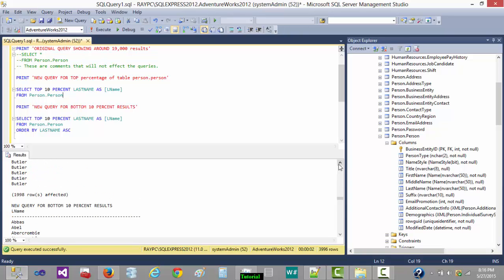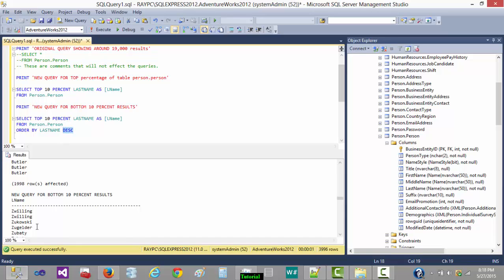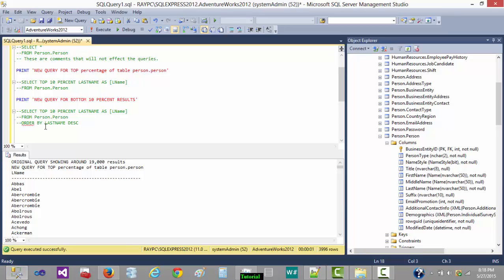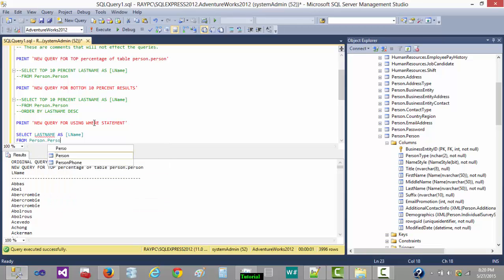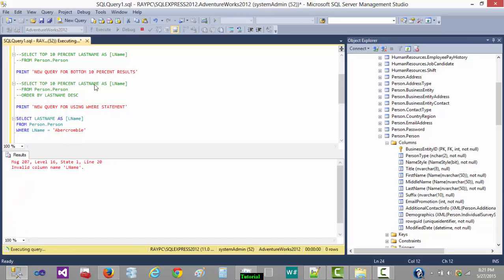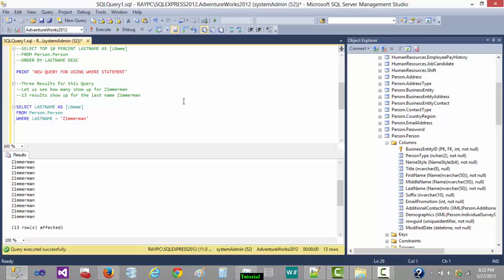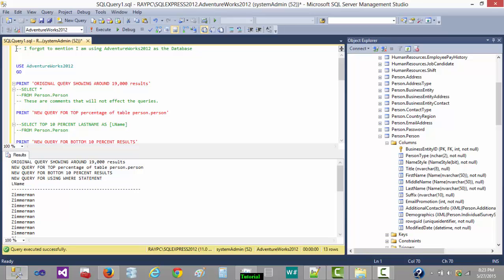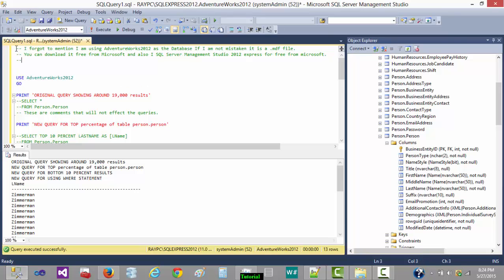SQL tutorial part 2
(What is talked about in the video) In this video you will learn basic Syntax such as SELECT,FROM, WHERE, ORDER BY, COMMENTS and PRINT. Then there is the USE[InsertDBname] and the GO statements.

(Other info talked about in the video)
Also you will learn about using the syntax for simple and basic queries.

(Objectives)
study the queries and what they represent. Remember the 8 Words for the Syntax.

(Software Used)
Microsoft SQL Server Management Studio 2012

(Database used)
AdventureWorks2012